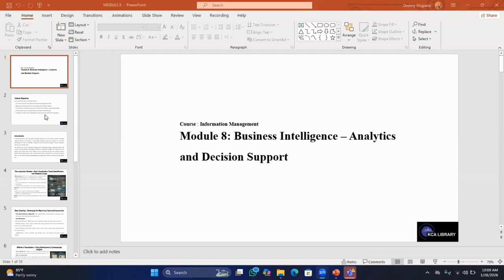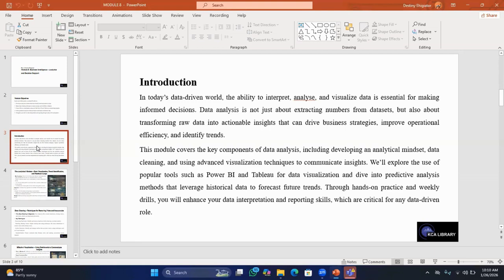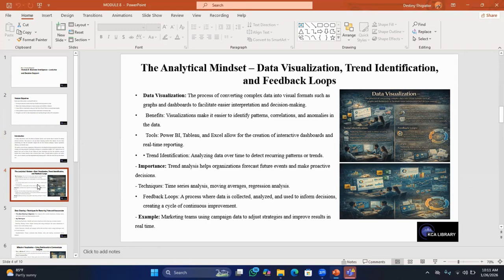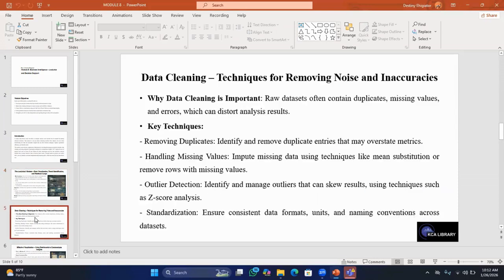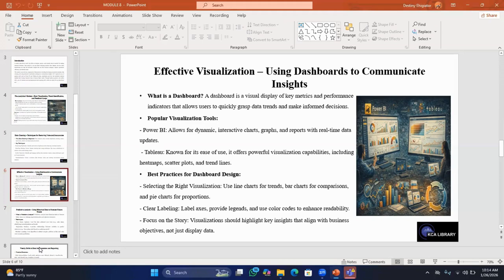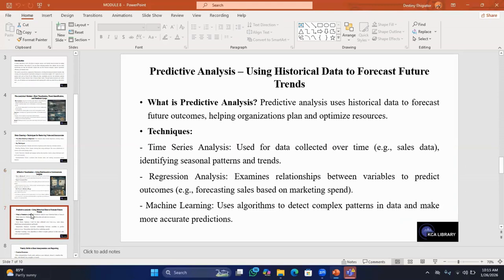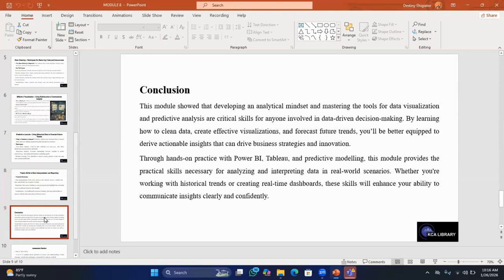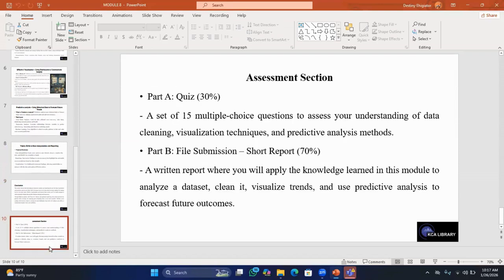Information Management (The Analytical Mindset)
Enroll in our Information Management course to become a successful information manager.